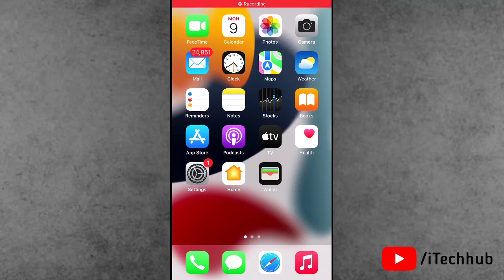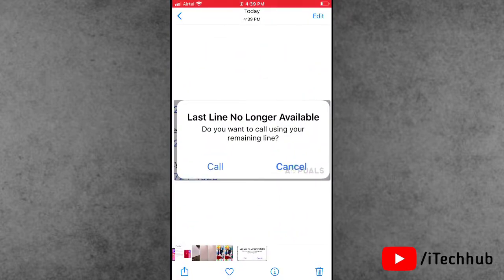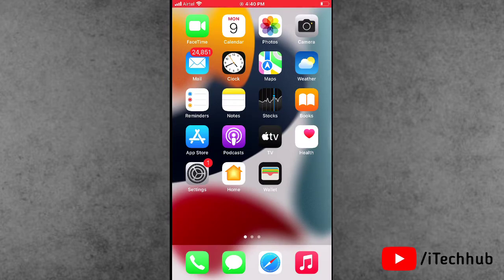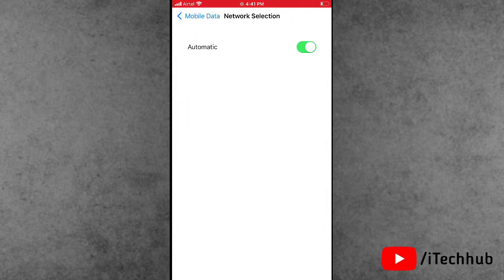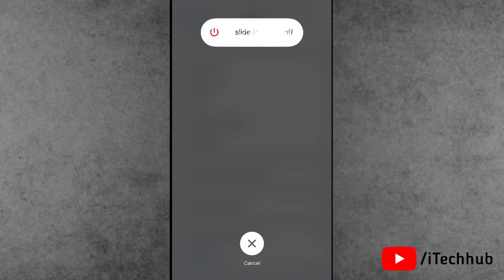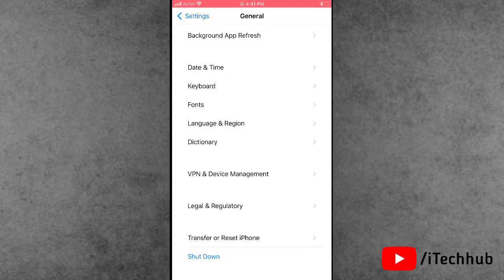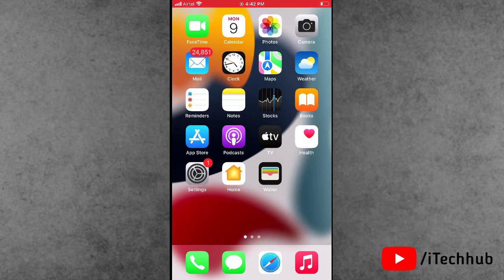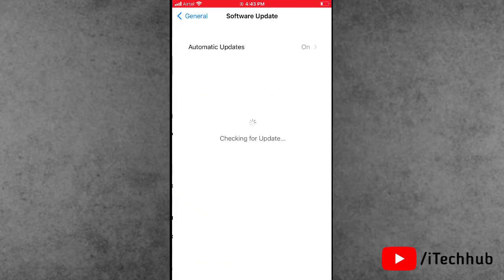iPhone 13 Says Last Line No Longer Available in iOS 15 [Fixed]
Lot Of iPhone Users Has Been Reported To iPhone 13 Says Last Line No Longer Available in iOS 15 [Fixed].

Best Deals
Boya M1 Mic